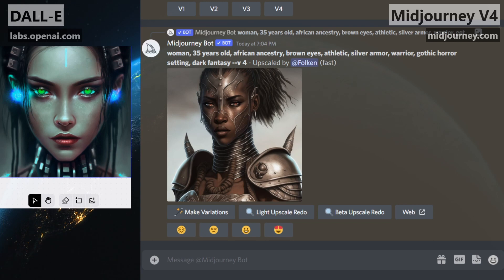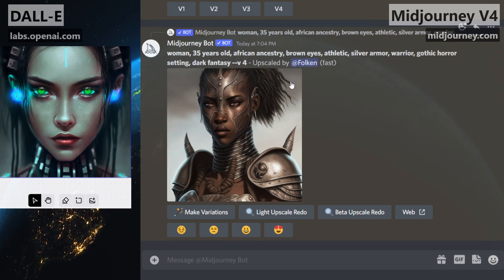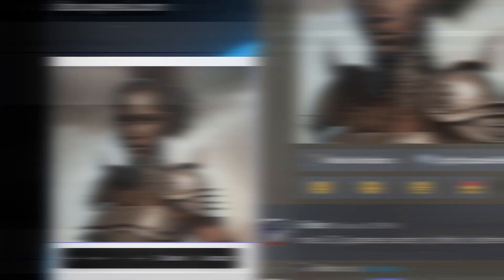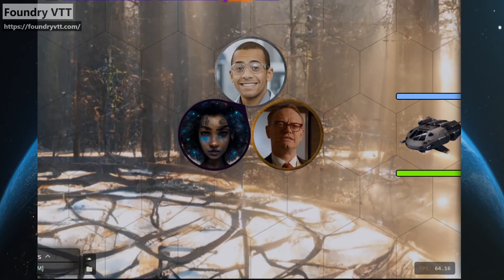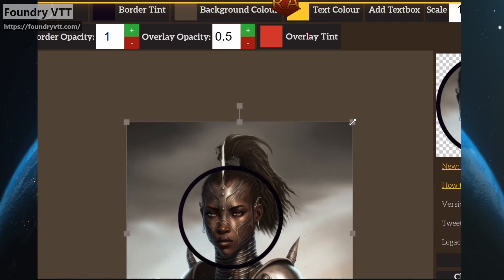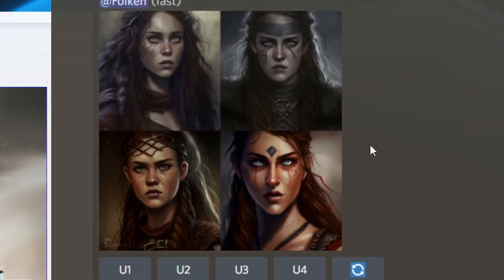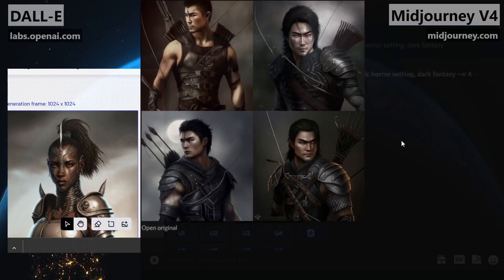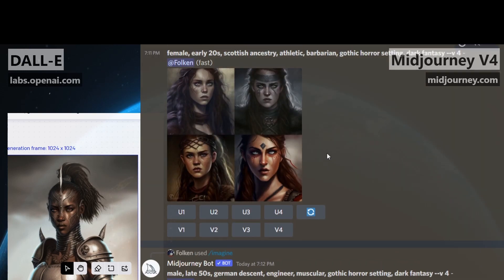Using AI Art to Make D&D Tokens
A brief tutorial on how to create new art for PCs/NPCs, adjust it within Midjourney AI & Dall-E, and create a token for use in your favorite VTT.

Pester me on Discord: Folken#9051